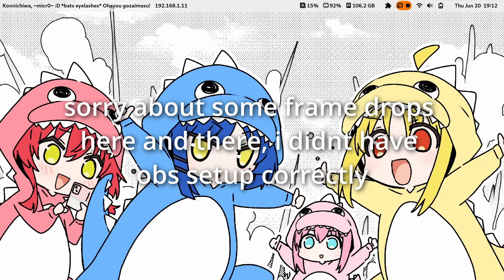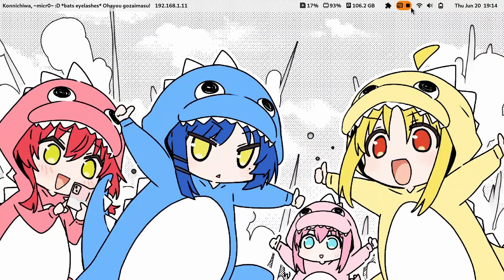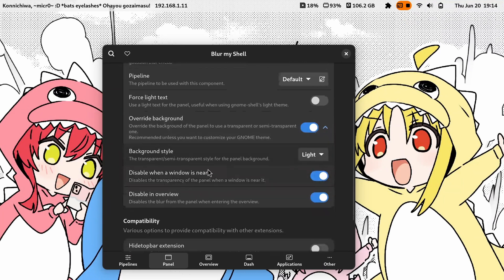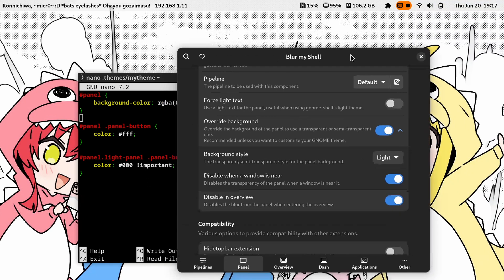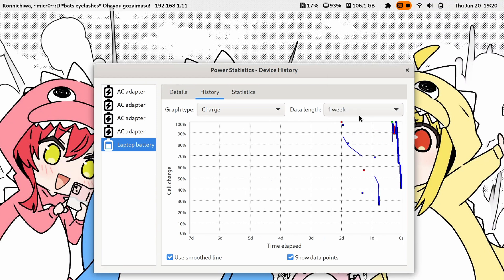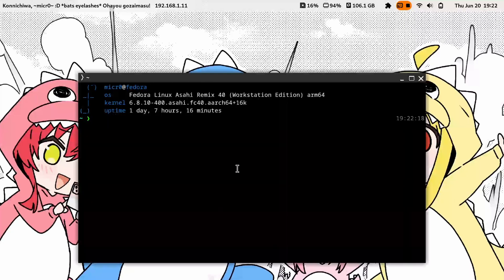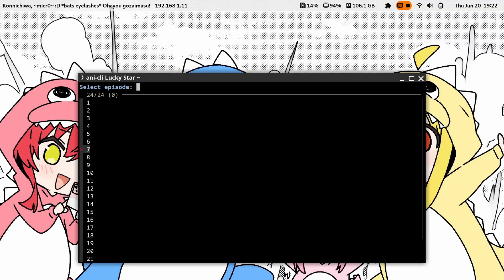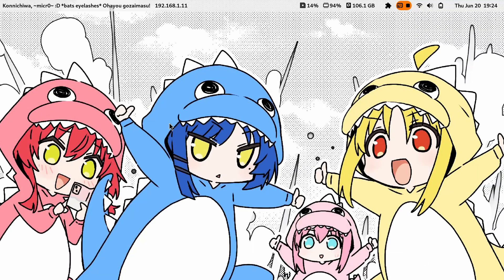Linux-on-Arm is becoming mainstream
monero (based):
44j6qAHAsaVDcw3suRULVGW2t1i812kXCVneVybtcCjZ7jGK2XcBRESFFVAFSx2KWJGzNYKwhWAvwU7mJU4AWb3oRYWD6vD